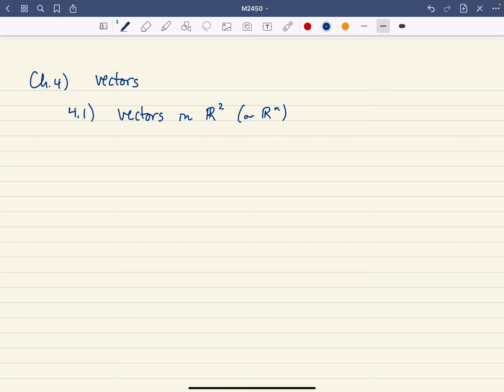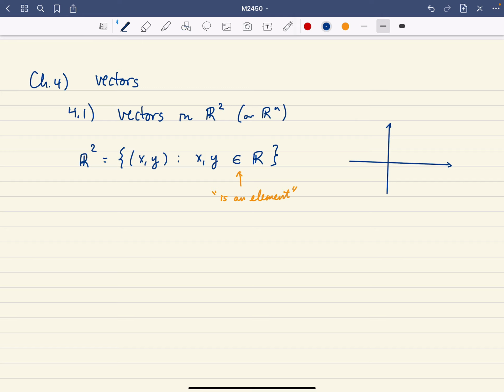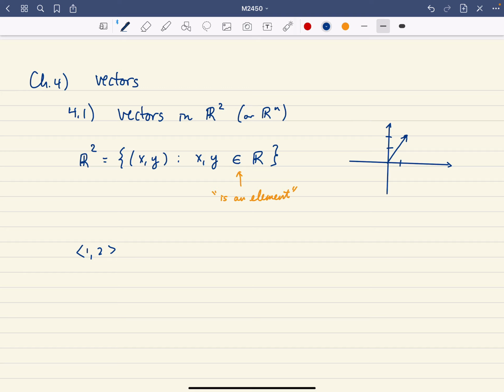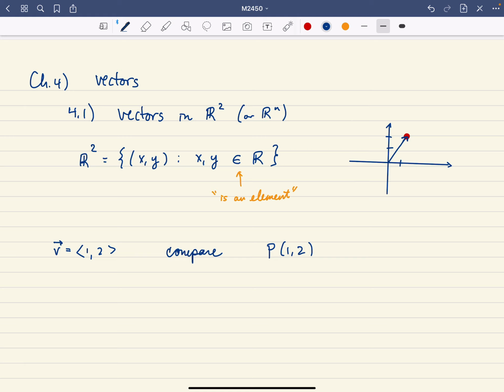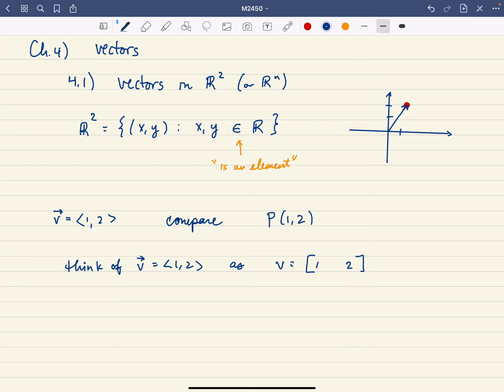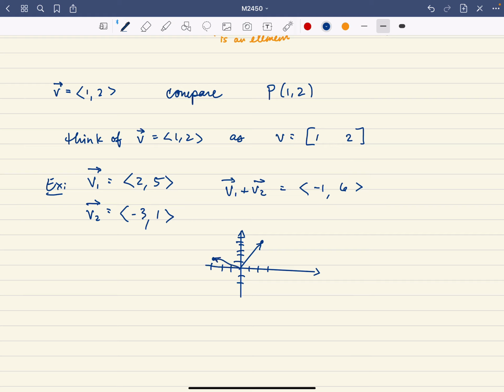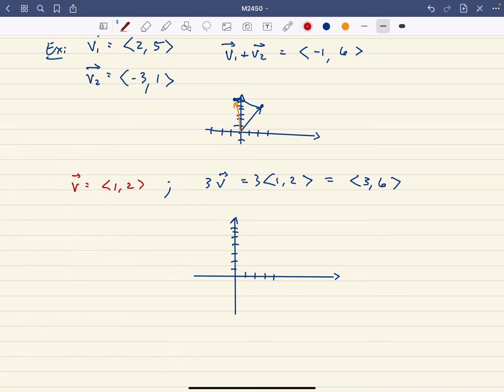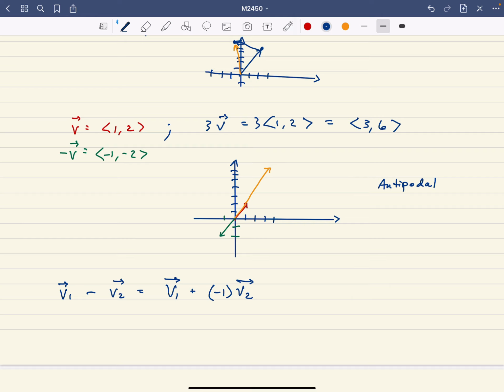Vectors in the plane (4.1 Introduction)